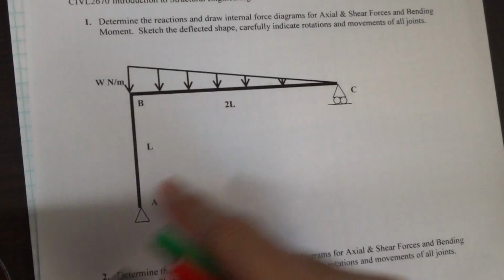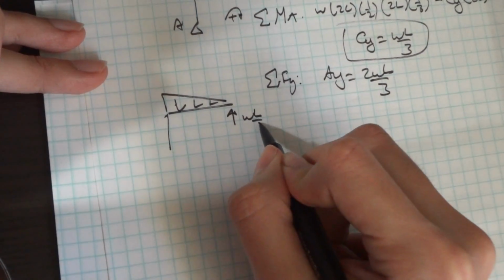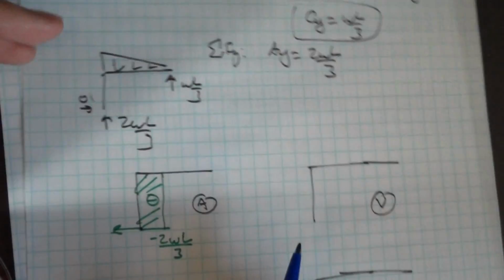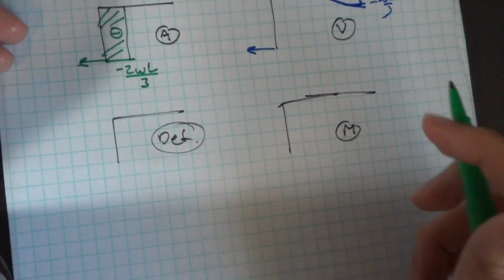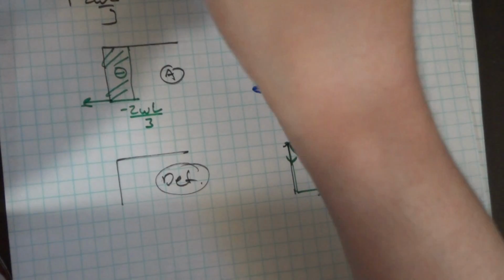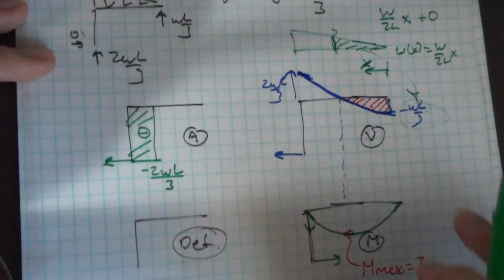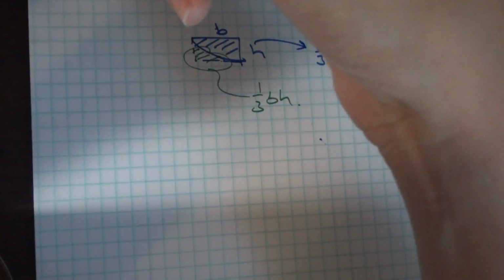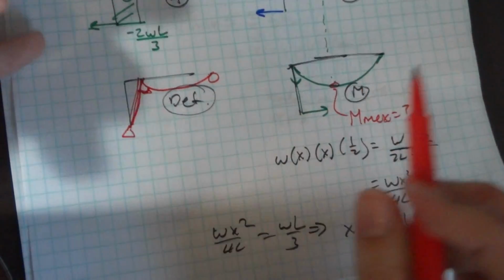Tutorial 4 Problems 1 + 2 2014